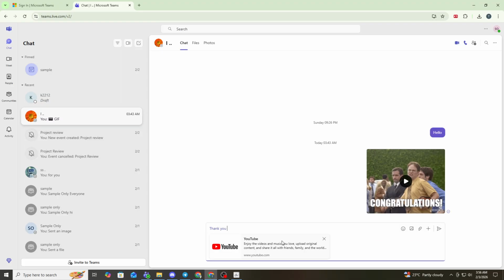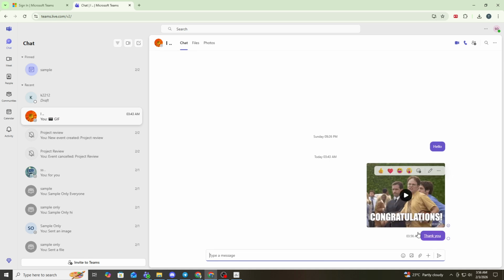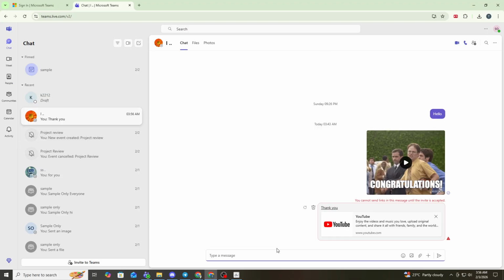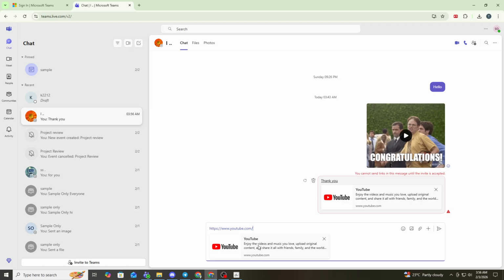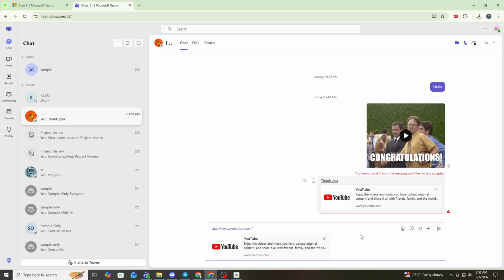How To Quickly Add A Hyperlink In Microsoft Teams Chat [2026 Guide]